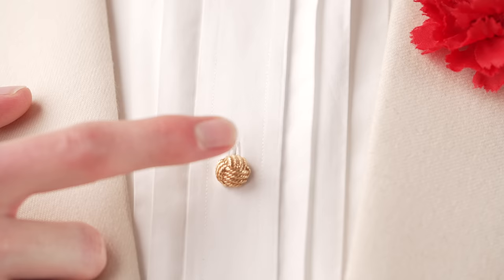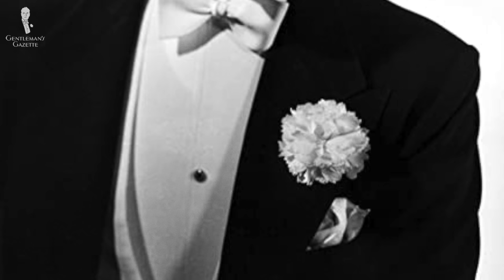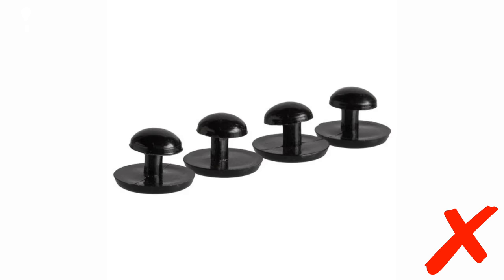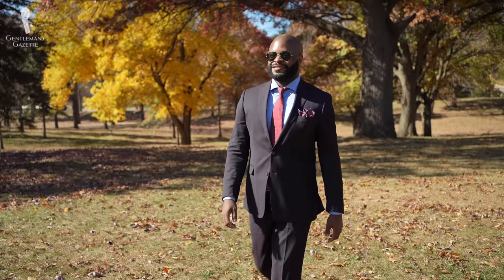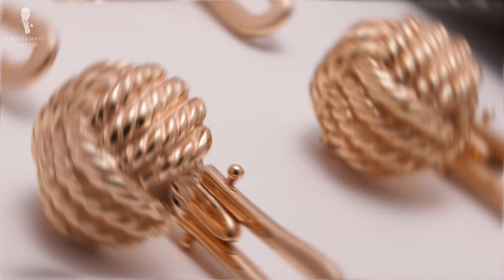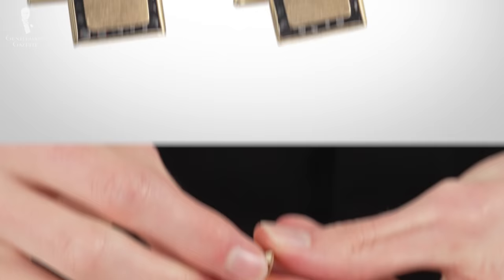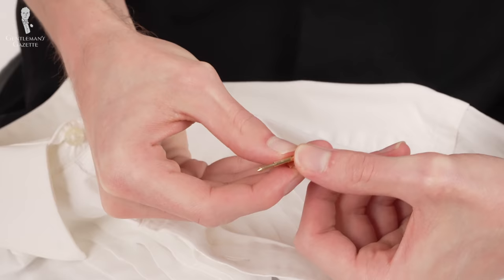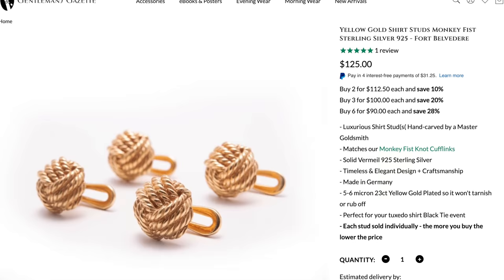Shirt Studs: Definitive Guide (Tuxedo Jewelry & Black Tie Accessories)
Everything you need to know about shirt studs; the different types, materials, styles, and how to wear them properly!

VIDEO CREDITS:
→ Script: Aaron White & Preston Schleter
→ Camera: Chris Dummer
→ Editing: Jonathan Oster
→ Antique Menswear

00:00 Shirt Stud Introduction

Shirt studs are an essential item for the correct evening dress code, but they can be difficult to get right.

00:44 What is a Shirt Stud?
A piece of men’s jewelry that is used in place of buttons on a dress shirt. They are often made in precious metals and can be very decorative with some featuring precious stones or intricate engravings.

01:28 The History of Shirt Studs

Around the 1820s, men started removing the collars of their shirts for easier laundering, as we’ve already discussed in another guide. This led to the invention of shirts with detachable collars. And, most often, these collars were heavily starched to give a crisp and clean appearance.

Today, however, you’ll typically find them in groupings of three or four to accommodate longer shirt plackets as well as the lower rise of modern waistlines.

04:48 What Makes A Perfect Shirt Stud?

We would argue that the ideal dress stud is both decorative and functional and, overall, is something elegant that will help you look your best.

06:34 Stud Materials: 1. Plastic
07:15 2. Cheap Metals (Steel, Brass, Copper, Nickel)
07:58 3. Gold
08:56 4. Platinum
09:30 5. Silver

11:08 Styles of Shirt Studs
Avoid gimmicky or novelty studs such as:
→ fabric studs, which look very cheap
→ elastic knot studs, which look like costume pieces
→ studs with logos or crests, because you’re not a walking sandwich board
→ over-the-top novelty shapes
→ cheaply Monogrammed studs, because they can seem tacky or narcissistic
→ themed studs, because they’ll generally look childish
Instead, opt for classic and luxurious items such as:
→ beautifully engraved studs, for a subtle elegance
→ simple plain studs, for that classic look
→ studs in unique shapes, to describe your personality
→ studs with inlaid stones or gems

14:11 Stud Mechanisms: 1. Solid 1-Piece Stud
15:25 2. Screw-Back Stud
16:45 3. Sliding Pin Stud
17:45 4. Spring-Back Stud
18:25 5. Cotter Studs
19:45 6. Hinged Stud (Kaiser Mechanism/Lever-Back)

Our preference at GG is for the hinged stud, which is why we've designed our Fort Belvedere studs using this method!

21:55 Stud Care & Maintenance

When selecting a shirt stud it is always best to steer clear of anything tacky or over the top and stick with something elegant and classy. Invest in quality (in terms of appearance and durability) and to keep your studs safe!

23:07 Outfit Rundown